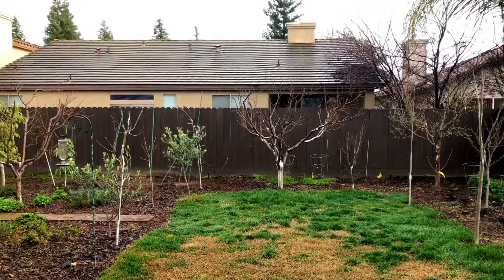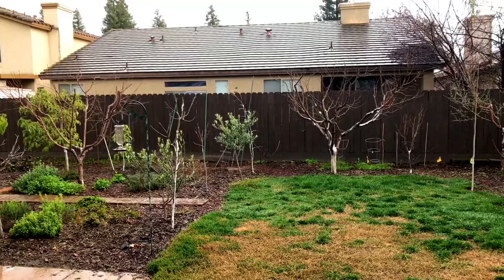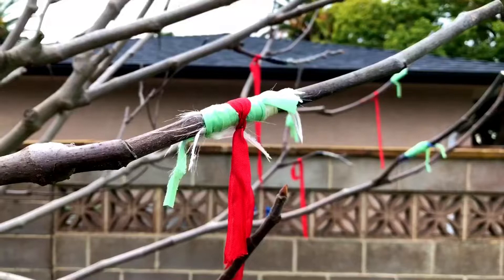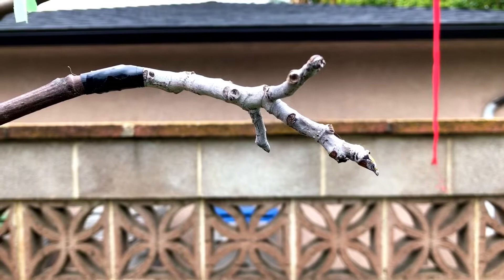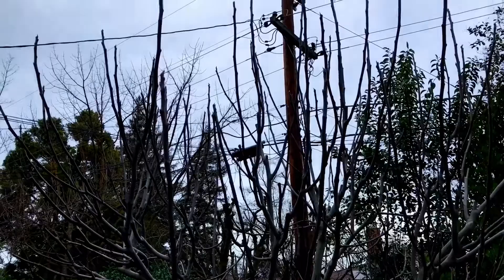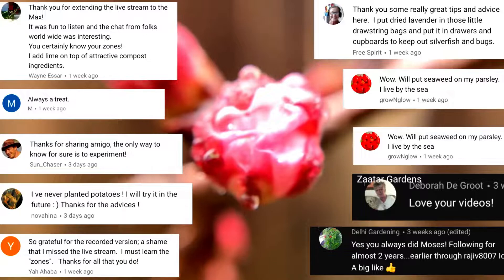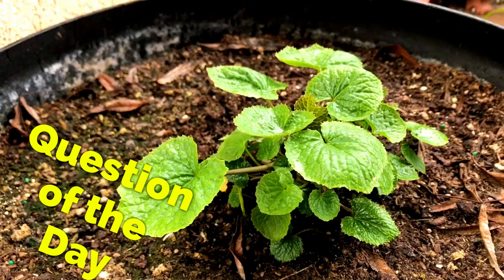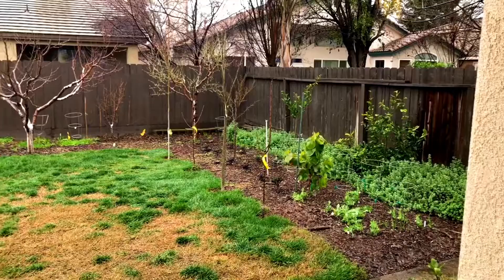Finished Grafting Fig Trees (EASY)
Grafting Fig Trees (EASY).

Going to my late Grandmother’s house to check up on her figs and graft some productive fig varieties (Celestial Fig and Kadota Fig) onto them.  The grafting techniques I am going to use are wedge grafting and cleft grafting.  Grafting fruit trees should be a fun activity and not one to be nervous about.  Grafting fig trees is one of the easiest fruit trees to graft scion wood into.

Zaatar Gardens
6569 N Riverside Dr
STE 102-115

Things used in this video:
1. Iphone 7
2. Cavna Photo Editor
3. Adobe Premiere Pro CC
4. Stand Light Kit
5. Headset w/microphone

1. Liquid Kelp Organic Fertilizer
2. Alaska Fish Emulsion Fertilizer
3. Felco F-8 Classic Pruners
4. Pruner Sharpening Tool
5. Garden Kneeler & Seat w/ 2 Bonus Tool Pouches

Music made by me with GarageBand.